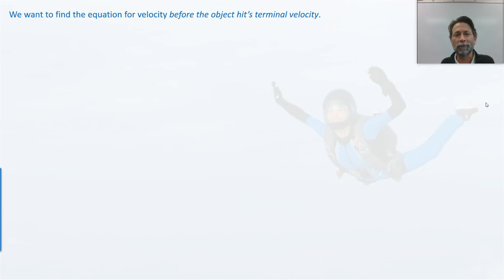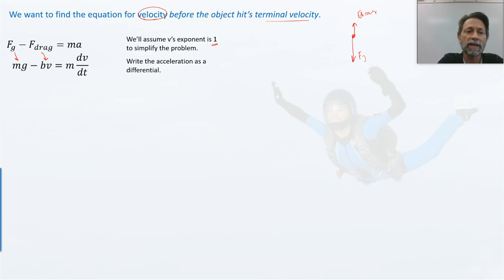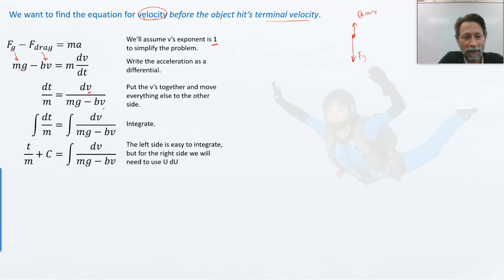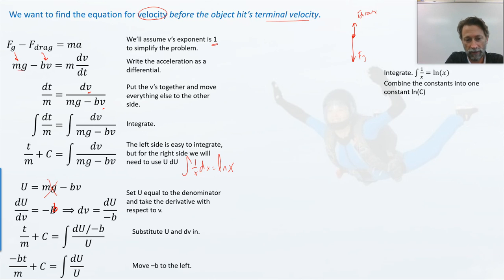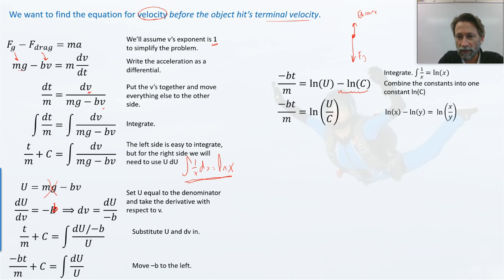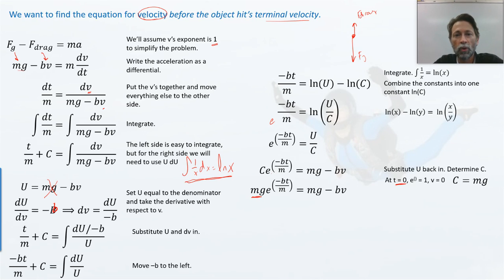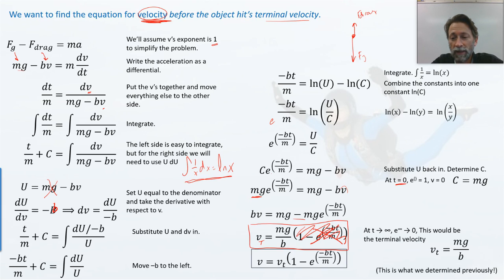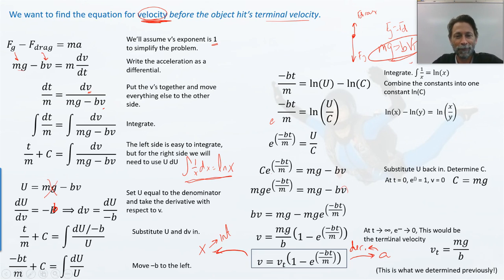Air Friction Velocity Derivation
Deriving the velocity equation for an object has a resistive force acting against it, specifically air friction.